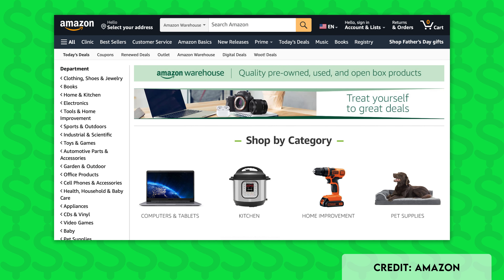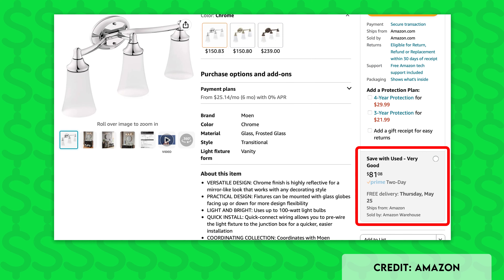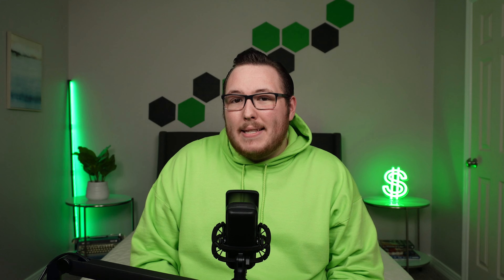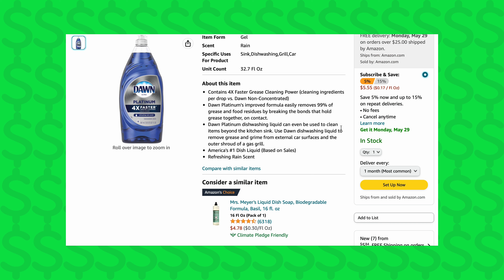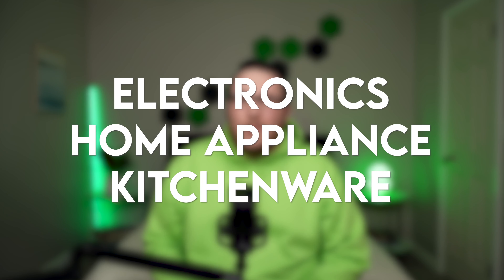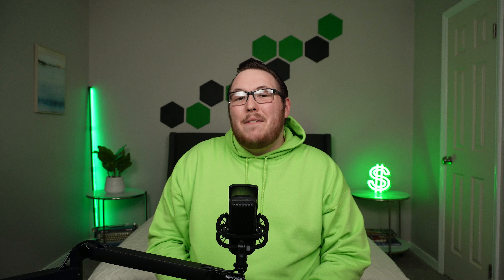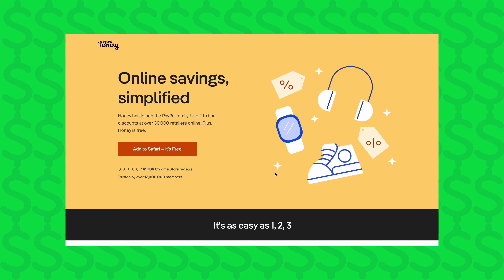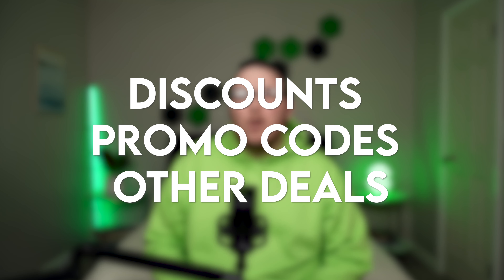How to Shop Smarter on Amazon: 5 Unbelievable Money-Saving Hacks!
Welcome to Gary Talks Money, the finance channel without the gimmicks! Today, we're talking about five super easy ways to save every time you shop on Amazon!

0:00 - Intro
0:56 - Shop Used with Amazon Warehouse
2:48 - Shop Subscribe & Save
4:23 - Look for Seller Coupons
5:58 - Become an Amazon Prime Member
7:14 - Use Browser Extensions
8:34 - Outro